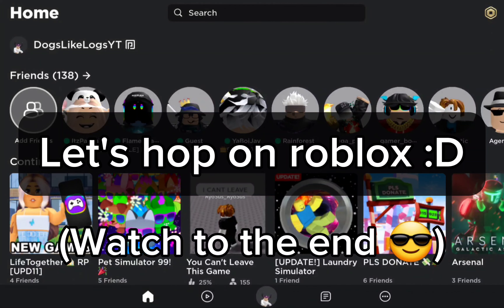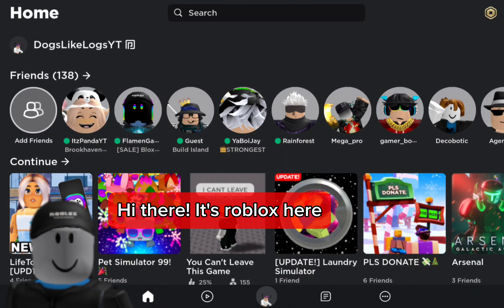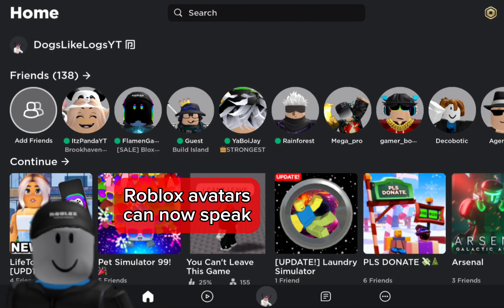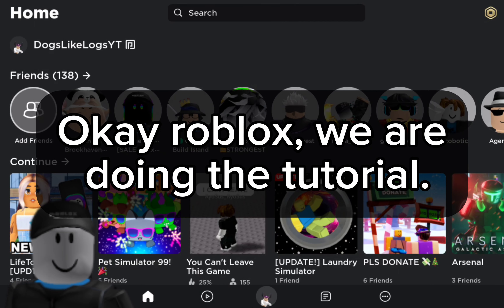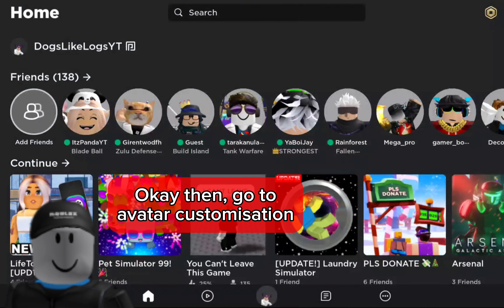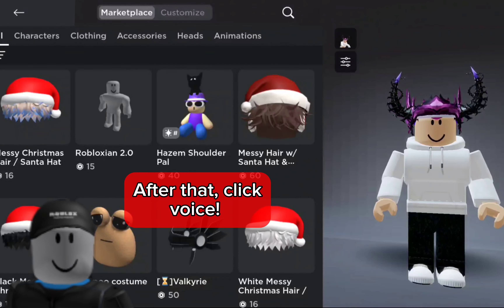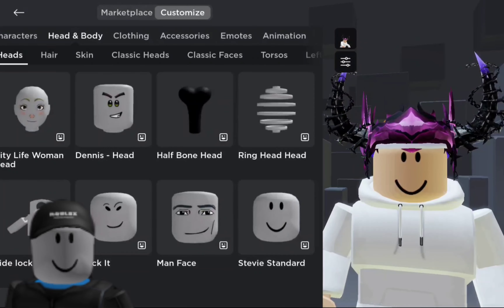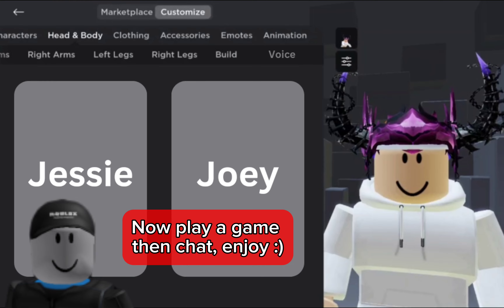Testing The New Text To Voice Feature In Roblox